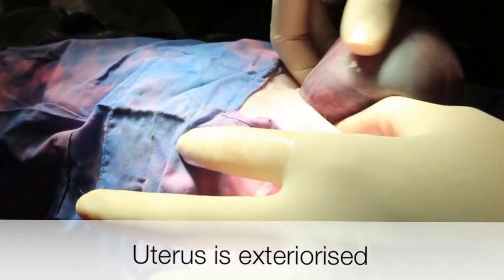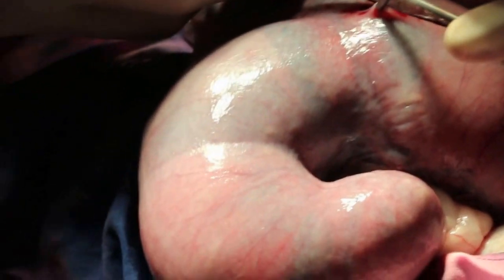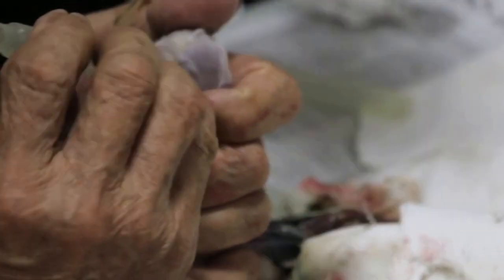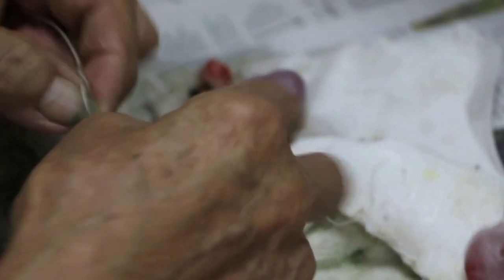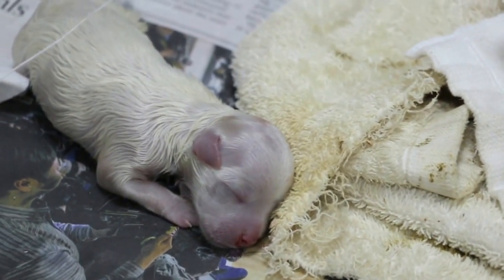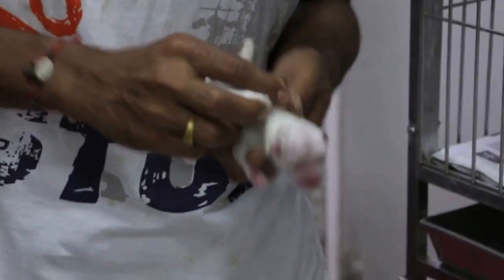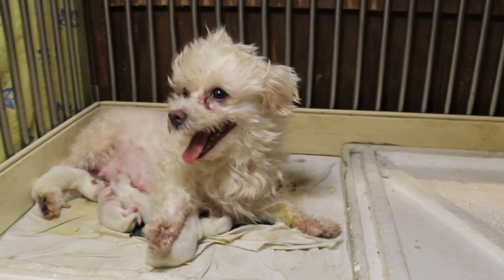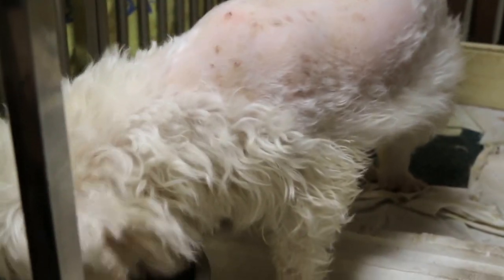How Toa Payoh Vets perform a Caesarean Section in a Maltese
An emergency Caesarean section of a Maltese was done on Jan 11, 2016. The runt or smallest of the 4 puppies had been pushed away by the 3 bigger siblings.The dam is very protective.

A follow up on the 3rd day showed that the dam is active and the 4 pups are OK.